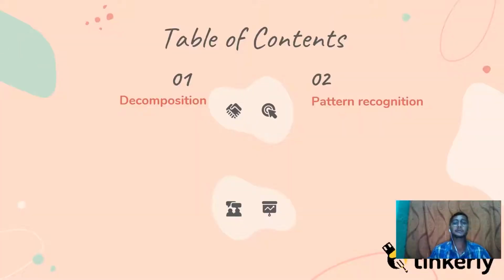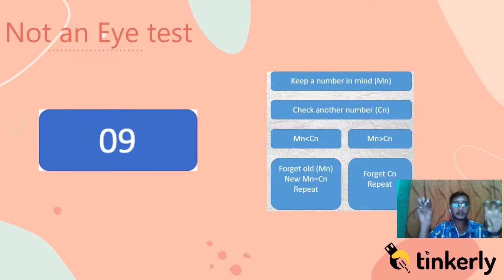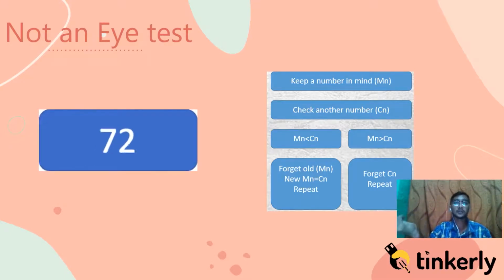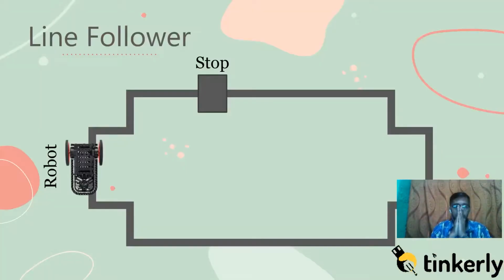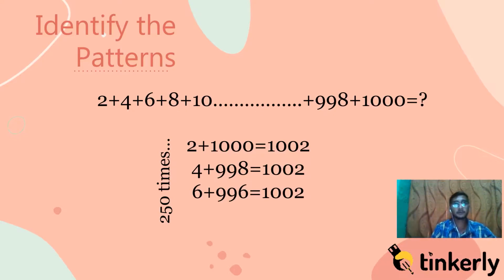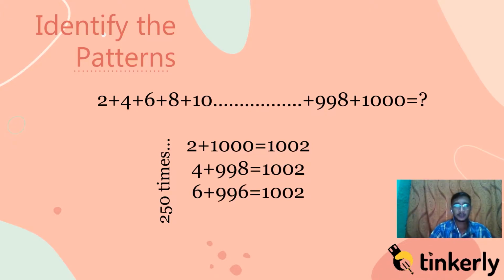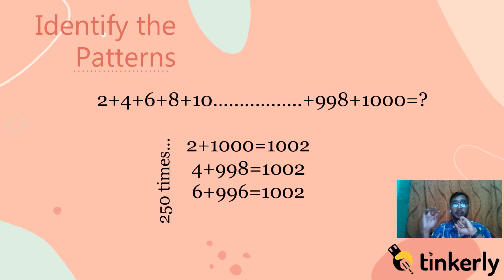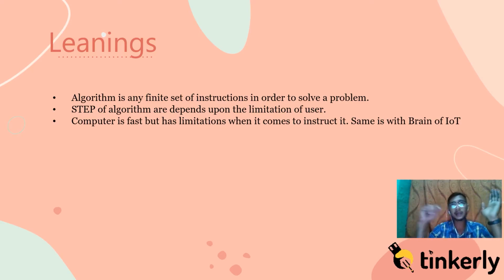Introduction To Computational Thinking| STEM Learning & Coding Course For Kids Of Grades 7-8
Watch this informative video that will teach the students the concept of Decomposition and Pattern recognition.